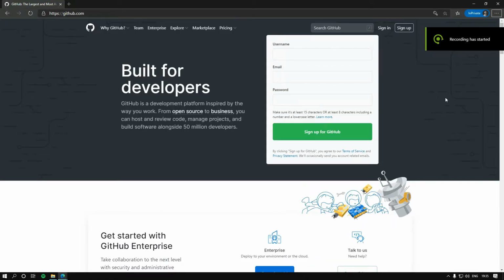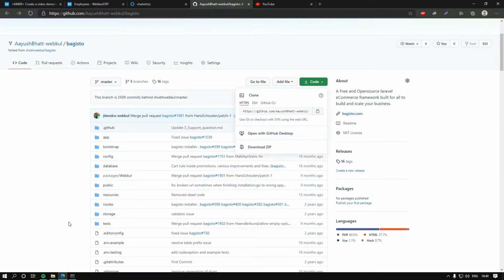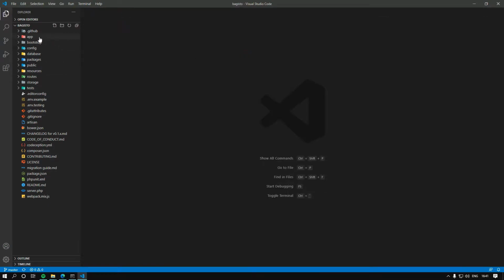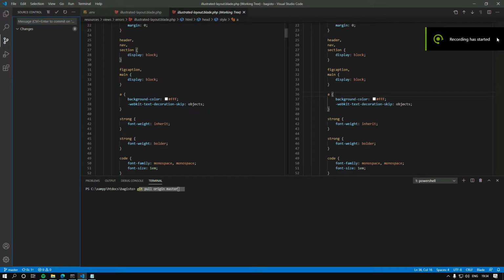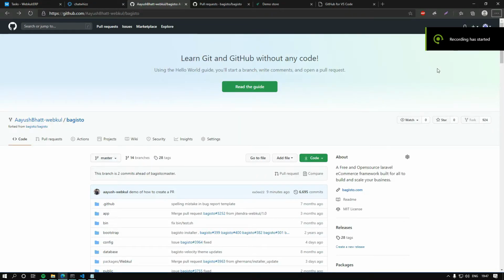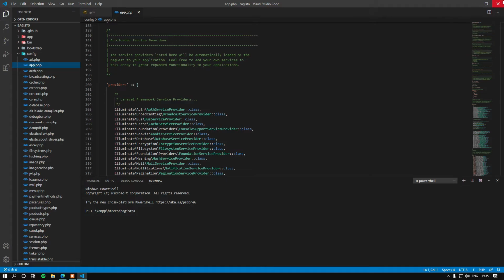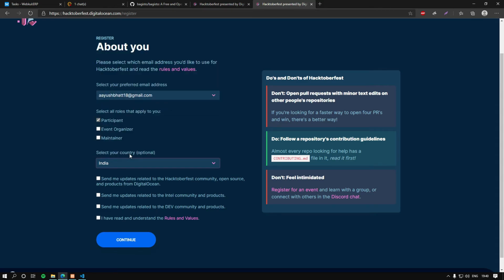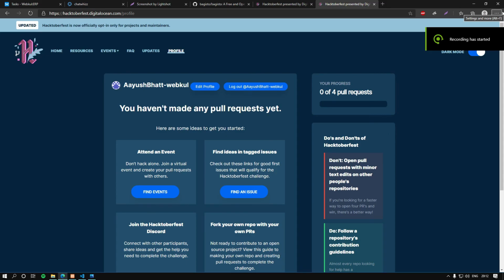How to participate in Hacktoberfest 2021 with Bagisto?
It's the month of October and it comes with 31 days of submitting Pull Request and participating in Hacktoberfest 2022. Now with Bagisto, you can easily participate in Hacktoberfest as well. Here we are going to show how you can successfully create Pull Request in Bagisto and get a chance to pick a limited edition T-shirt.